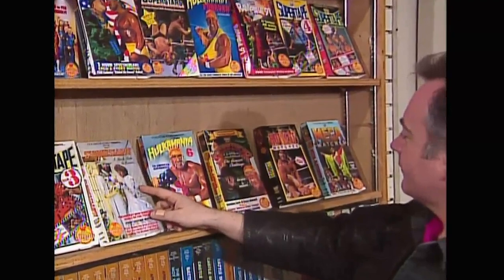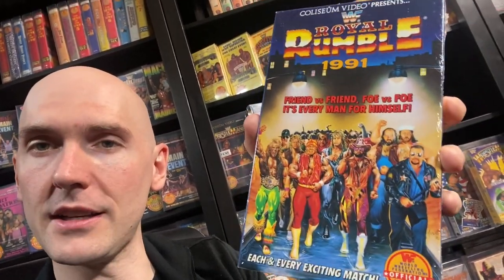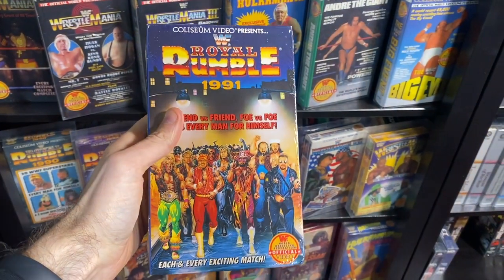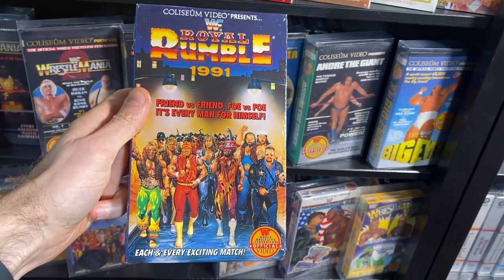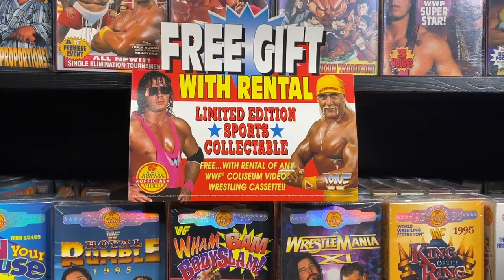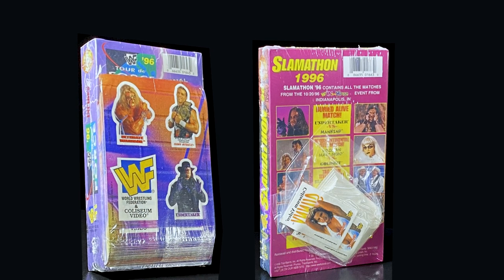Collecting Sealed VHS: WWF Coliseum Video The Complete Guide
The Complete Guide to Collecting Sealed Coliseum Video WWF VHS Tapes

Follow the Mad Dog Collection on Instagram @maddogearle

Sealed VHS tapes are quickly becoming the hottest new collectible in the realm of graded collectibles, and the WWF Coliseum Video tapes are among the coolest of them all!

In this video we cover every aspect of the WWF Coliseum Home Video VHS tapes, including all the Pay-Per-Views: Wrestlemania, Survivor Series, SummerSlam, Royal Rumble, King of the Ring and the In Your House events. We cover all of your favourite stars, like Hulk Hogan, Ultimate Warrior, Andre the Giant, Ric Flair, Mach Man Randy Savage, Shawn Michaels, Diesel, Razor Ramon, Yokozuna, Lex Luger, Bret Hart, Stone Cold Steve Austin, Mankind, The Undertaker, The Rock, Triple H, Kane & more. We cover the early days, when Coliseum started in 1985, right through The New Generation Era to the early days of the Attitude Era through 1997. If you are an old school WWE fan, and a collector of any sort, you need to check these tapes out.

We cover everything you need to know, from print runs and packaging design to watermarks and sticker seals, as well as a deep dive into the history of the tapes.

This is a wonderful resource for any information regarding the Coliseum catalog

Sealed VHS tapes are now being graded by VHSDNA, IGS & VGA. Graded VHS Tapes are the hottest new collectible to hit the major auction circuit!